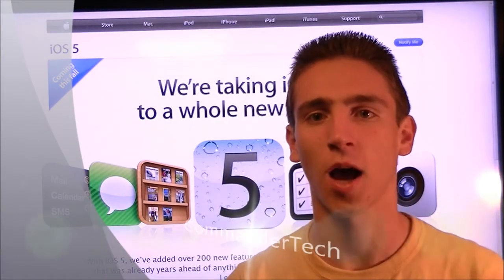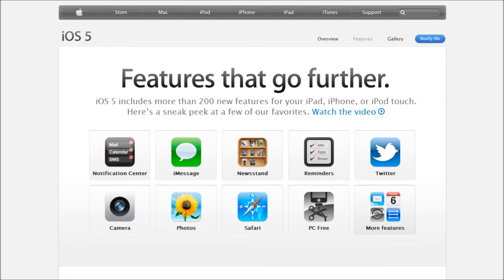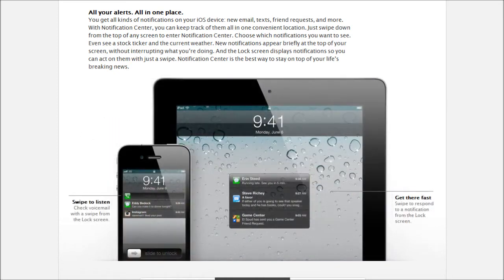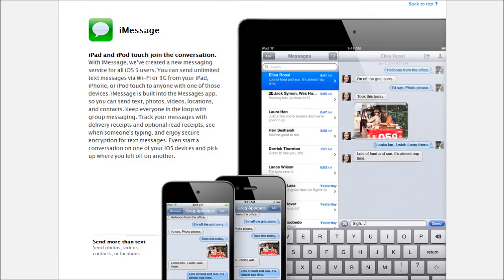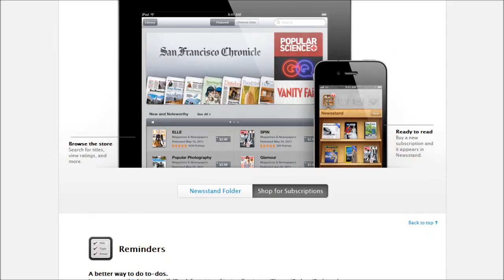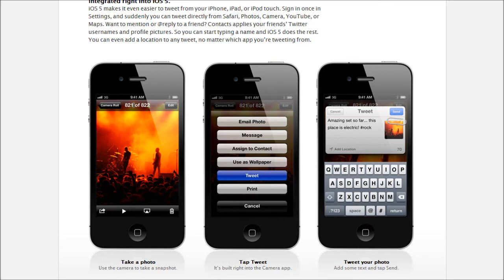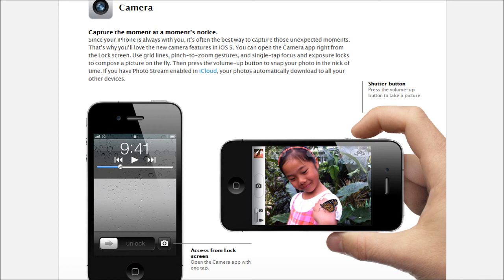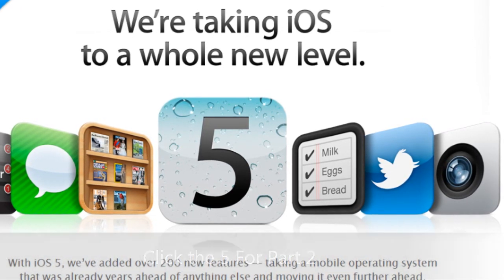iOS 5 Frist Look (Part 1)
iOS 5 Features First look